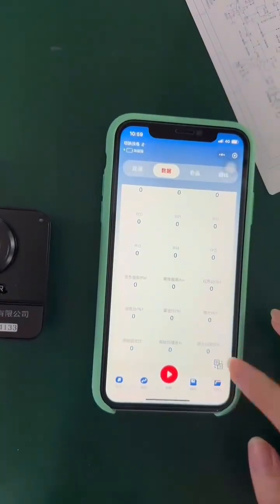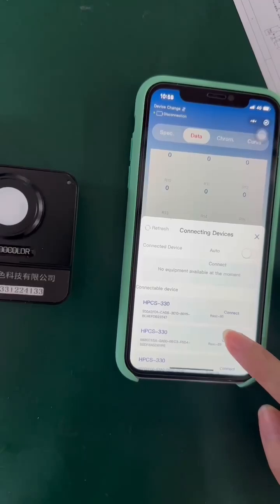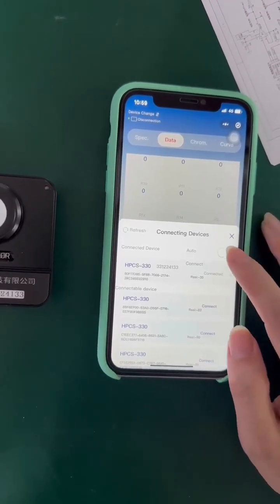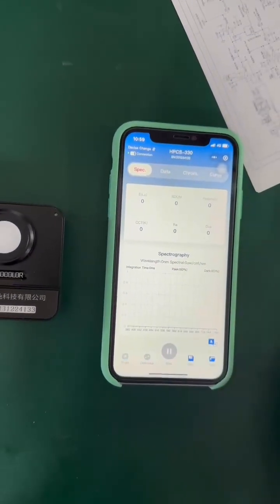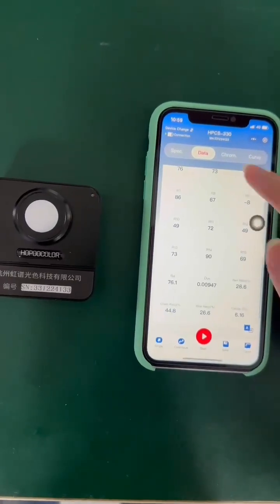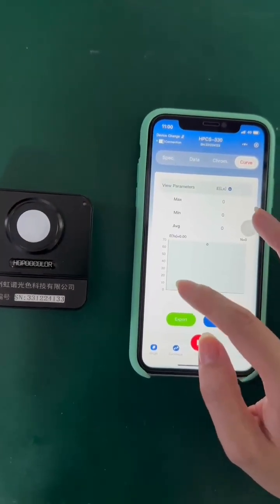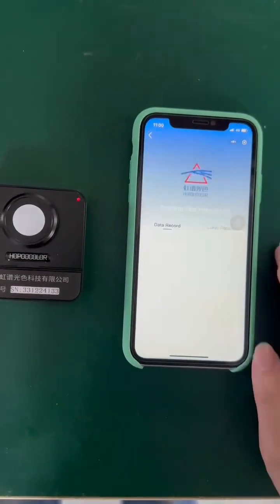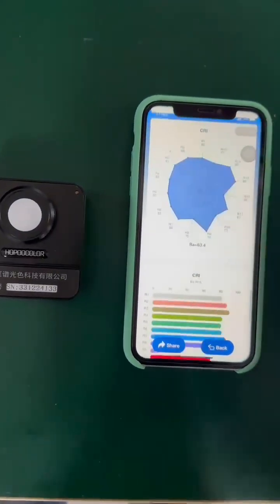HPCS310 Spectromete/HPCS310P Spectrometer for CCT CRI Lux(par ppfd)test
Hopoocolor newest HPCS310 spectrometer sensor , test CCT CRI Lux Spectrum as well , use with pc software ,also support Android phone app.

HPCS310P with extra PAR PPFD function.

If without android phone , you can consideration HPCS330 or HPCS330P in the link which with 3.5 inch touch screen and can save data immediately as csv and ohs file.